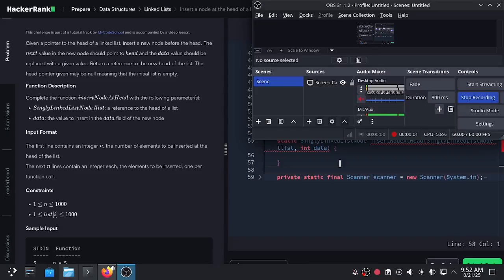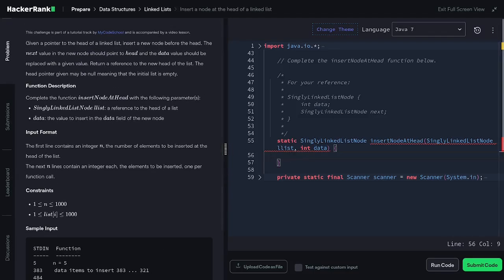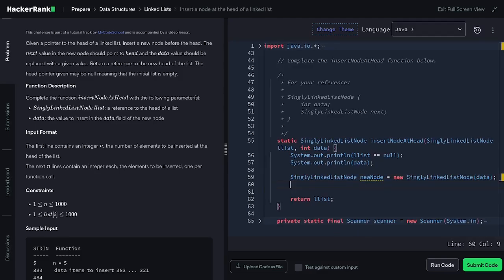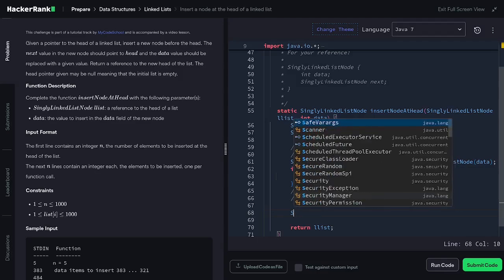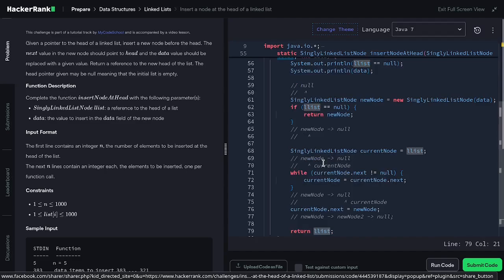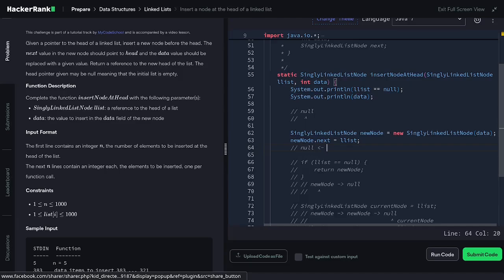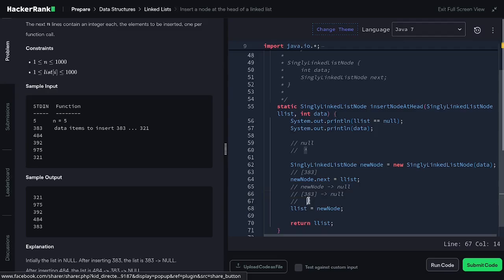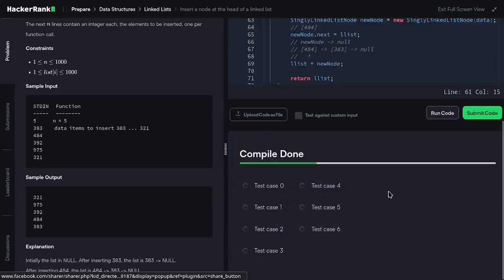[9] HackerRank: Insert a Node at The Head of a Linked List | Step-by-Step Solution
Language: Java
Strategy: construct new node and use its next property to assign the linked list
Functions covered: new Node constructor from class